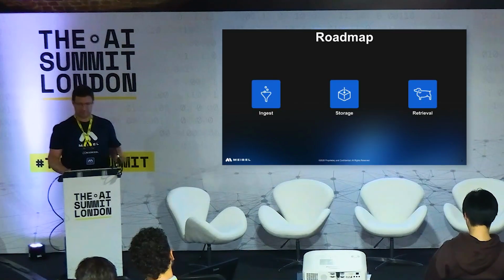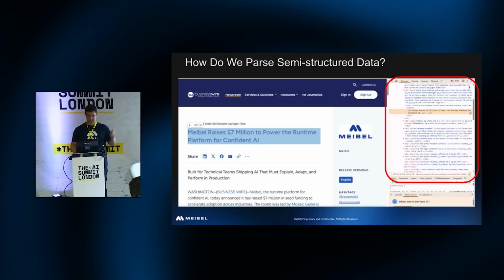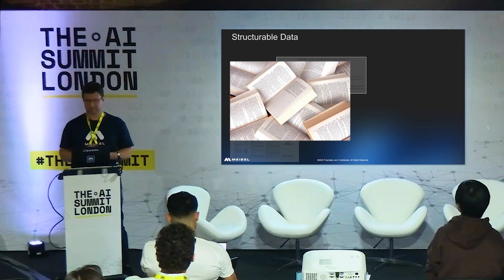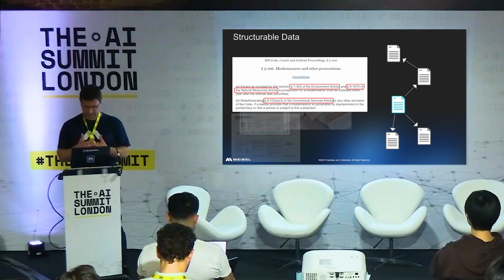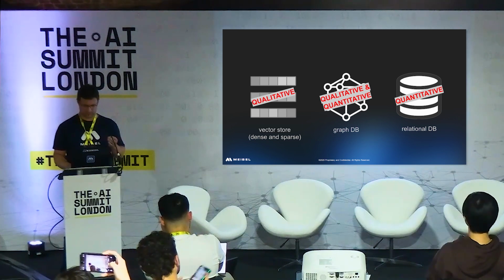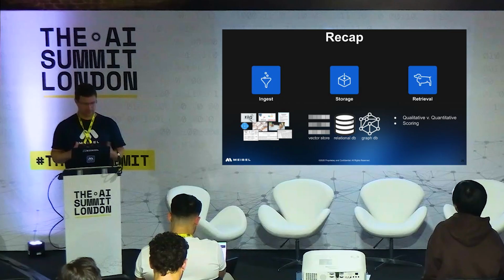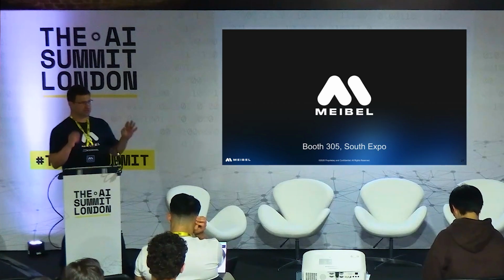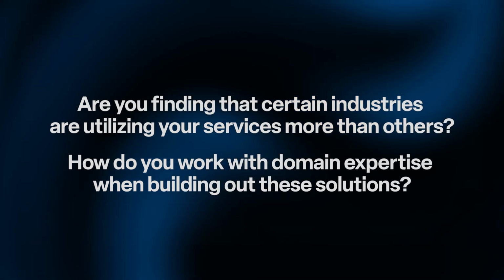Getting Retrieval Right: The Hidden Work Behind AI That Works | Meibel at AI Summit London 2025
Why do AI systems that look great in a demo fail in production? Usually the problem is retrieval, not the model. In this talk from AI Summit London 2025, Meibel walks through the hidden work behind AI that works: ingesting, transforming and retrieving data from real enterprise documents.

What you'll learn:
- The complexities of ingesting, transforming and retrieving data in real-world production environments
- Why retrieval methods directly affect the quality of AI outputs, and why no single approach solves every problem
- How combining structured extraction, enrichment and confidence scoring leads to stronger, more reliable RAG systems
- How platforms like Meibel simplify the process so your team can focus on impact

Meibel is a document intelligence platform for enterprise AI agents: documents become data, and data becomes agents with sourced, auditable answers.